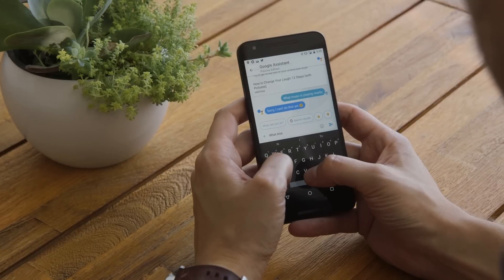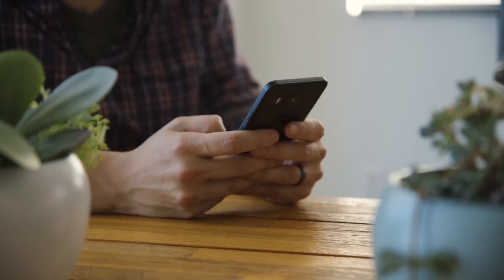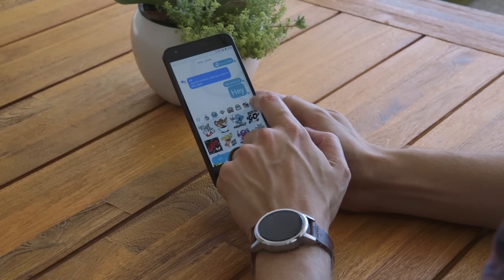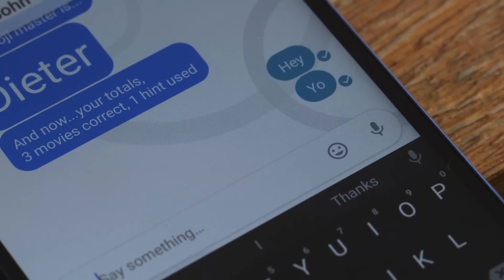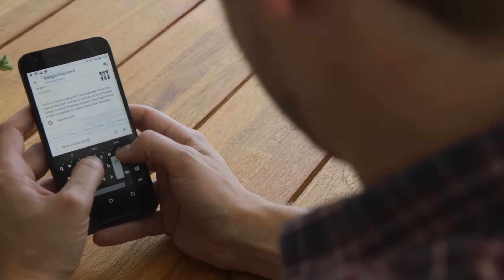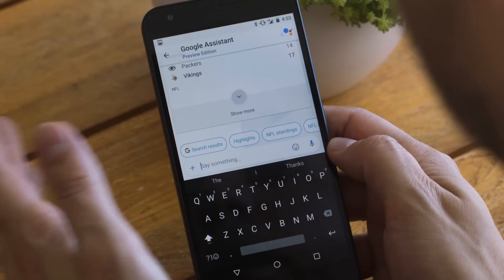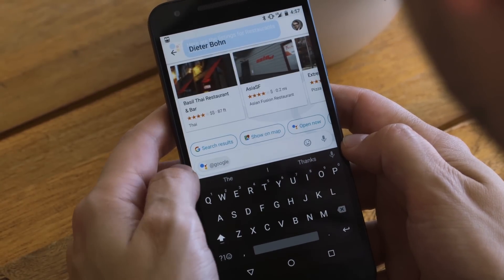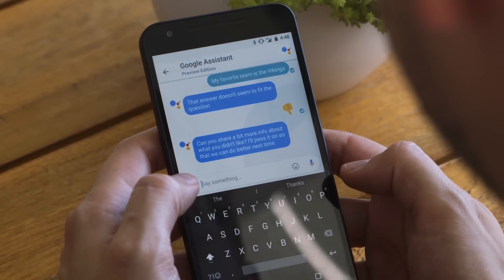How to use Google Allo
Google’s new messaging app, Allo, is a perfectly fine texting app. It also has the Google Assistant, which can join your conversations.